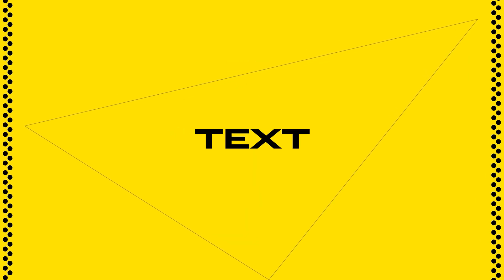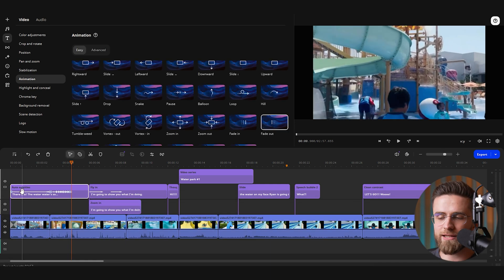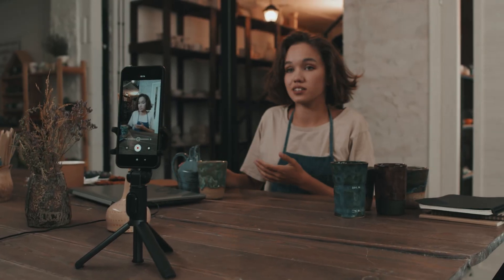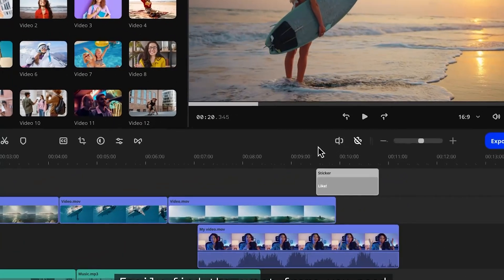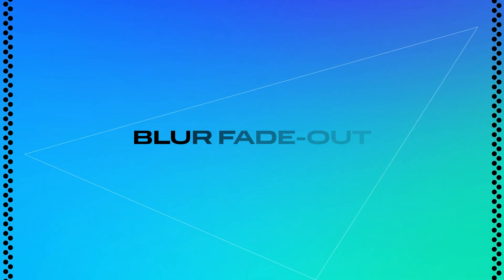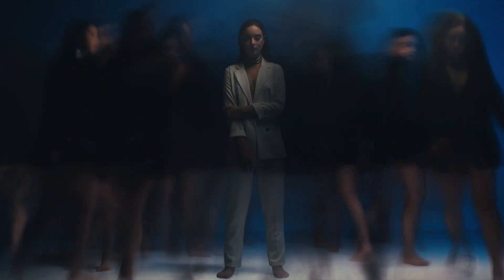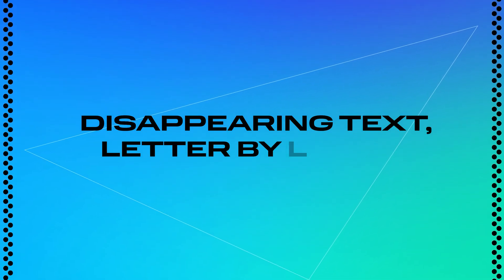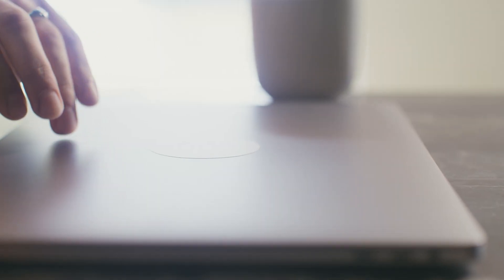How to Create Simple Text Animations That Make Your Videos Go Viral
Download Movavi Video Suite for FREE and start editing cool videos right now!

Want your videos to instantly look more professional and get more views?
🚀 These easy text animation tricks will make your content pop and help boost engagement fast — even if you’re new to editing.

We’ll show you how to add smooth titles, dynamic captions, and eye-catching motion text that keep viewers watching from start to finish. These simple effects work in most video editors and take just a few minutes to create.

0:00 Intro
0:23 Pop Effect
0:50 How to Create a Pop Effect in Movavi Video Editor
1:58 Smooth Slide-in
2:56 How to Create a Smooth Slide-in Effect in Movavi Video Editor
4:22 Blur Fade-out
4:43 How to Create a Blur Fade-out Effect in Movavi Video Editor
5:15 Shaky Text
6:15 Disappearing Text